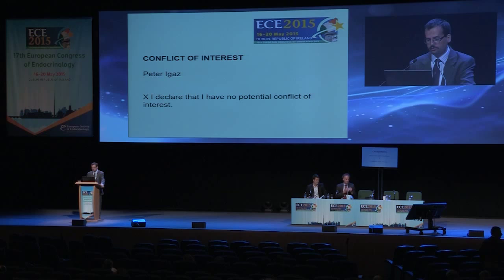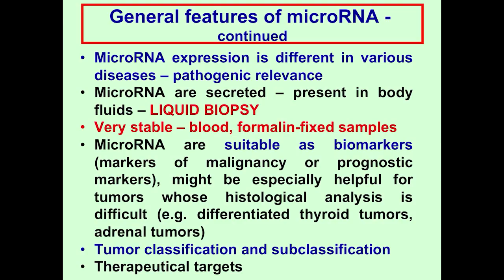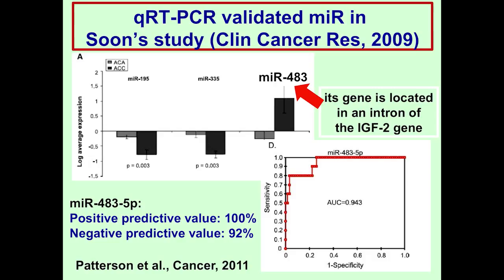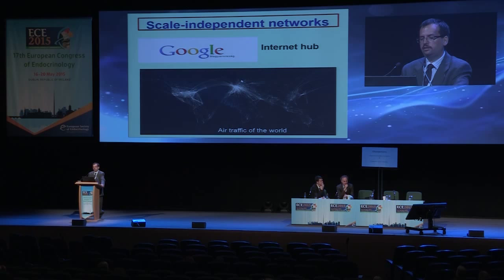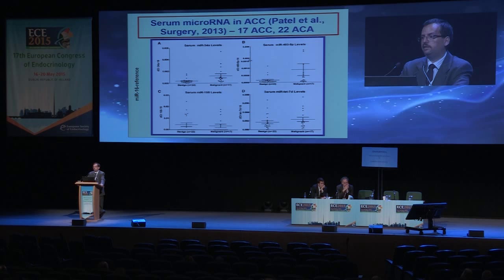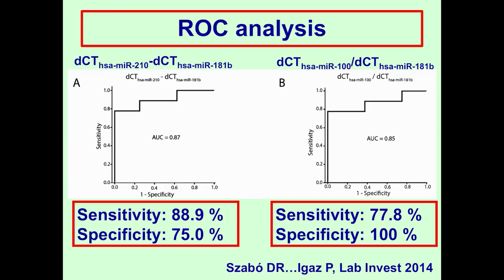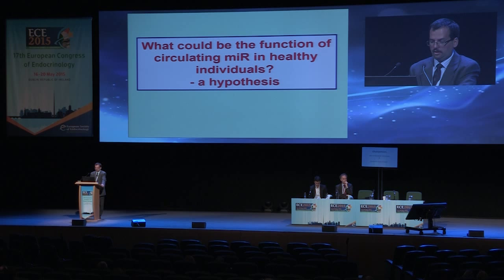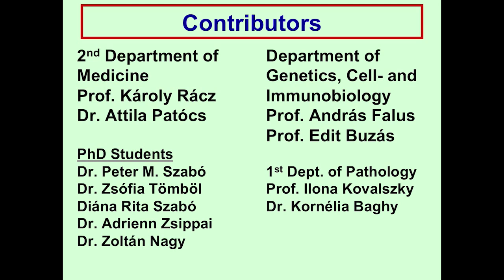Symposium 16, Pathogenesis of adrenocortical tumours: Peter Igaz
Peter Igaz presents his symposium miRNA as biomarkers in adrenal cancer?